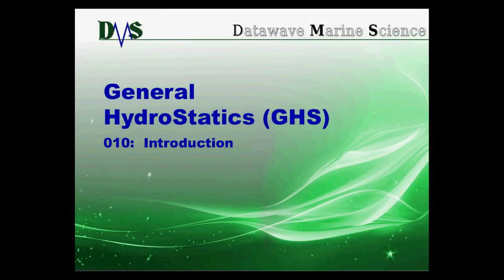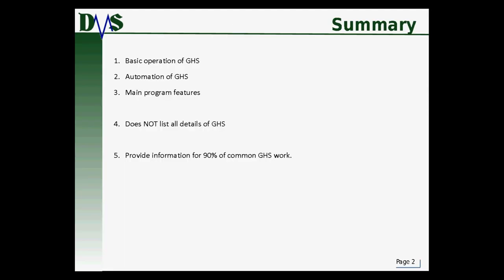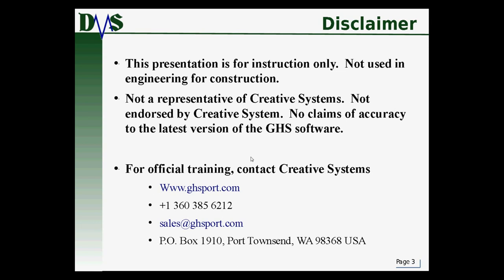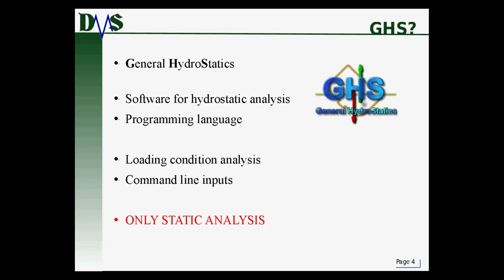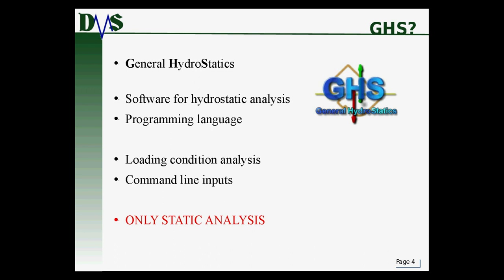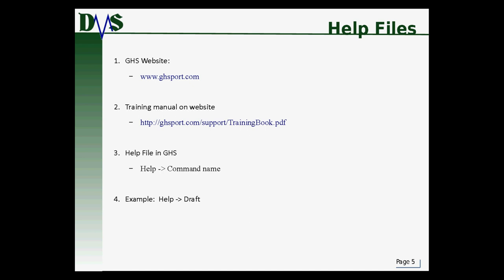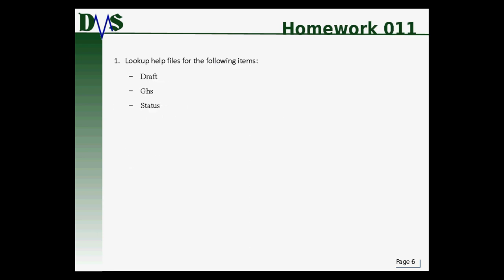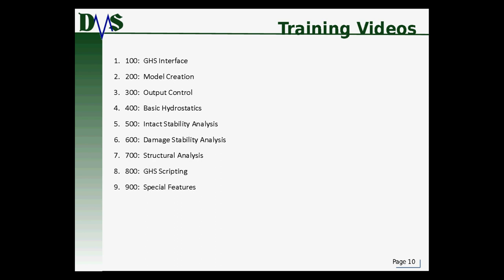010 Introduction to GHS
First in a series of tutorials on GHS.